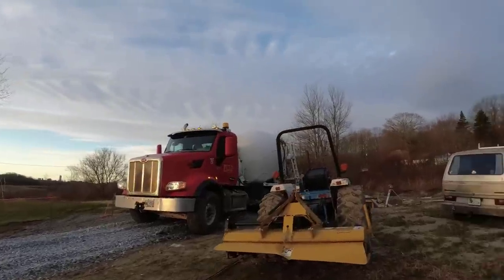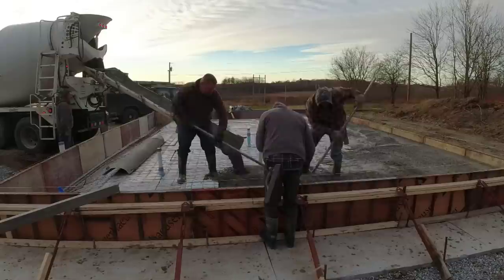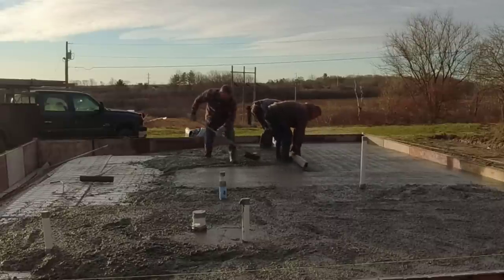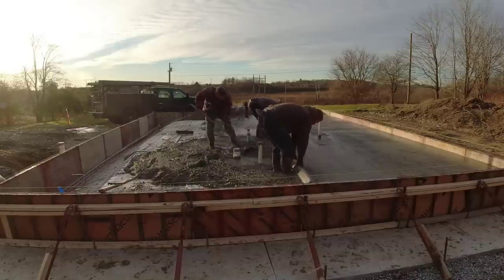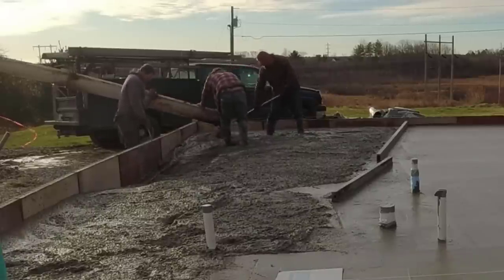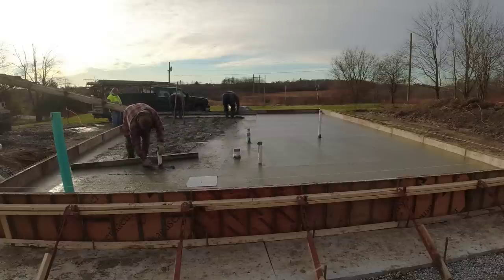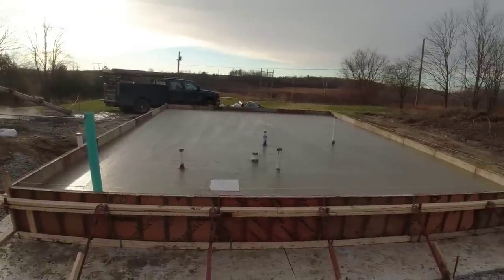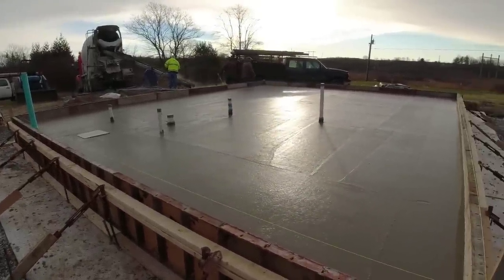Pouring A Concrete Slab Using Wall Forms. (Small House Slab)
We're pouring a concrete slab for a customer that set up the slab themselves using their foundation panels.
Most of the panels are 4' X 2', so there's a lot of panels to clip together. One good thing is the panels are strong, and clip together. You just need to brace them as seen in the video so they don't bow or move.
The plan called for a 4 inch thick slab so we poured 4 inches over the styrofoam which led to the edges being about 18 inches thick.

MARSHALLTOWN SHOCKWAVE VIBRA-SCREED:

TOPCON LASER LEVEL:

DEWALT PENCIL VIBRATOR TOOL:

INVERTER GENERATOR LIKE WE USE:

HAND FINISHING KNEE BOARDS:

MAG FLOAT & STEEL TROWEL SET:

2" MARGIN TROWEL:

CONCRETE PLACER OR KUMALONG:

CONCRETE FINISHING BROOM:

CONCRETE SCREED:

CONCRETE EDGER:

CONCRETE GROOVER:

BOSCH HAMMER DRILL: